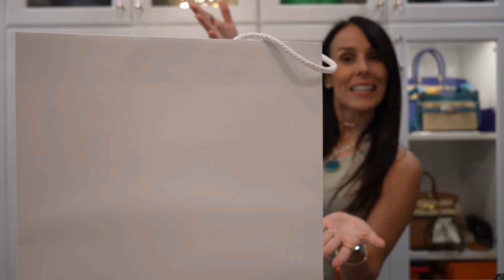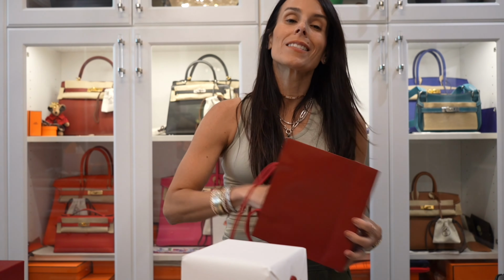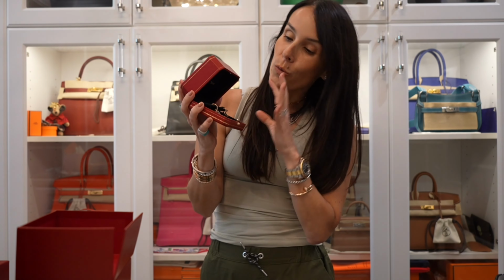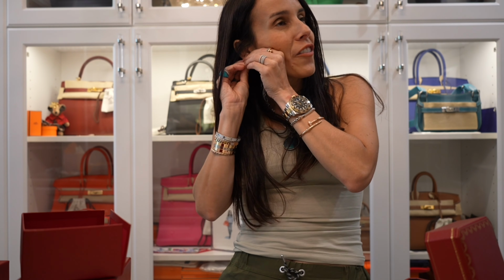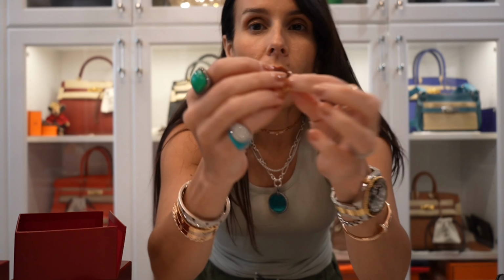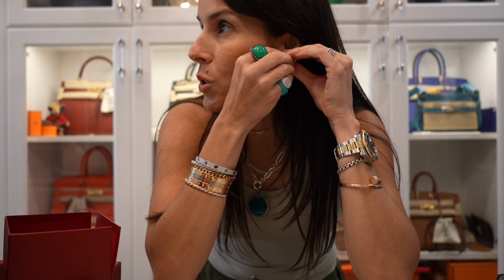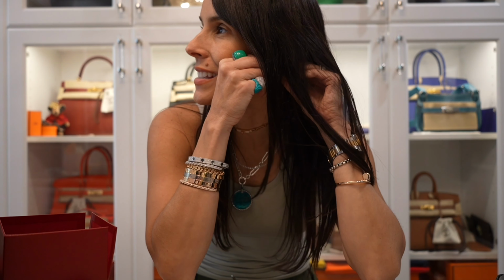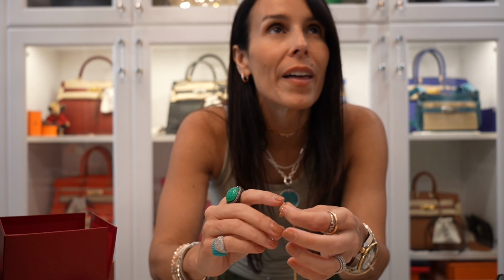Cartier Did NOT Come to Play | Luxury Unboxing & Review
Double the hoops, double the elegance. These Cartier Love earrings in rose gold with pavé diamonds are the perfect blend of iconic design and modern sparkle.

Consider this your new power accessory - versatile and classic!